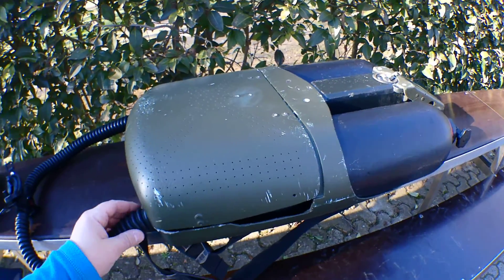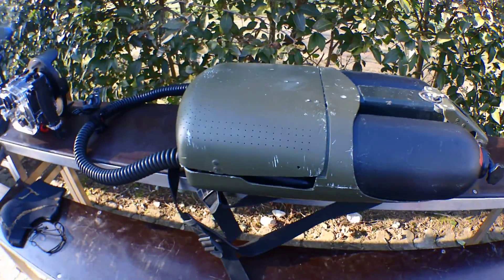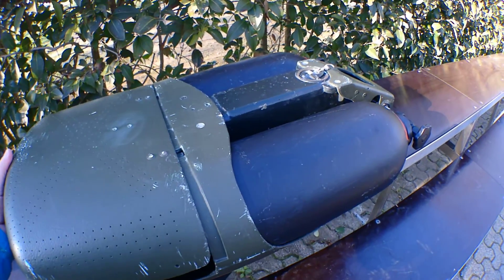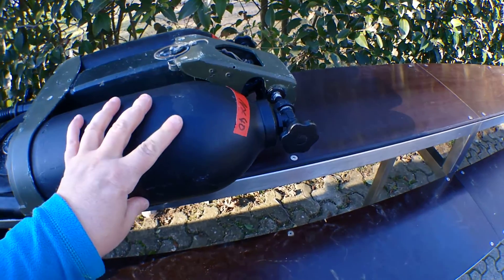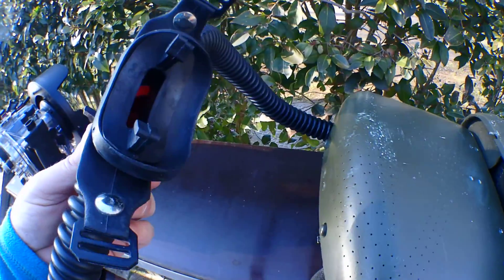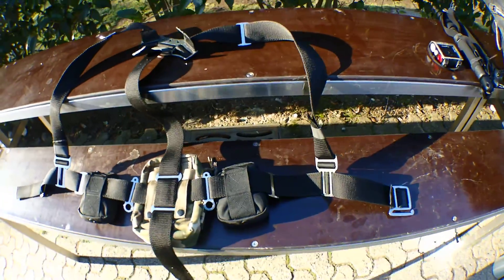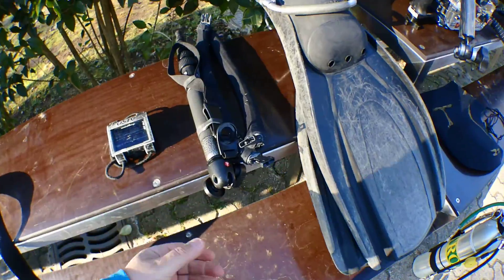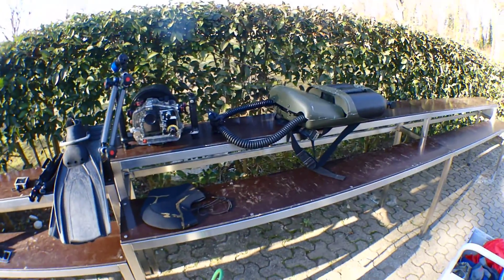test of my DC55 mod1 rebreather (early version 1) - Globish spoken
the DC55 has been a pSCR used by French clearance divers for a (very) long time. Is is compact, strong and very simple (no electronic).